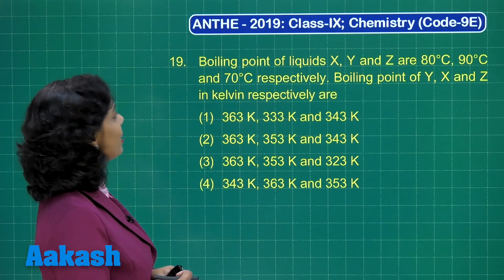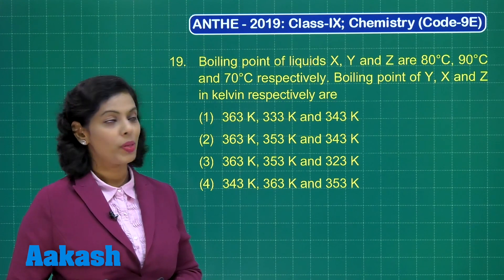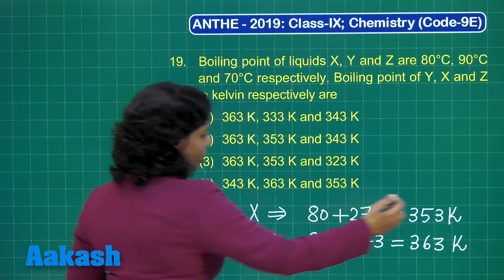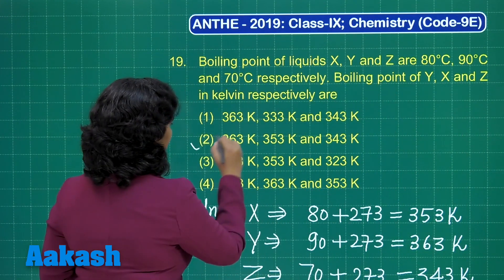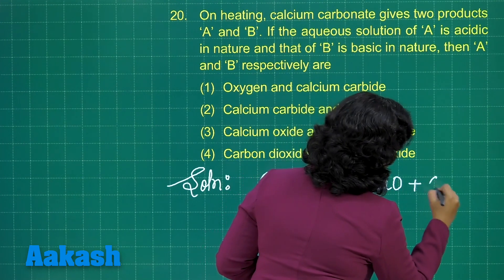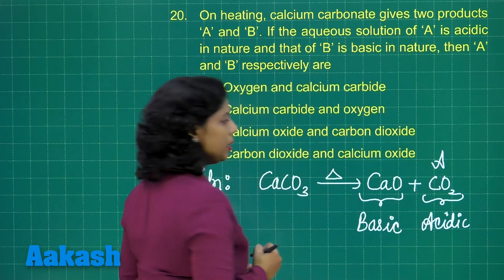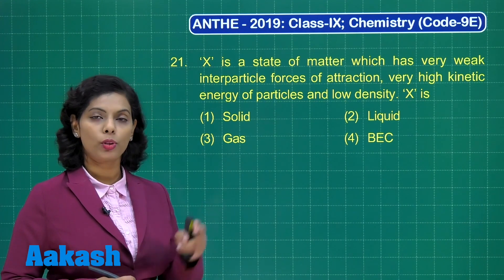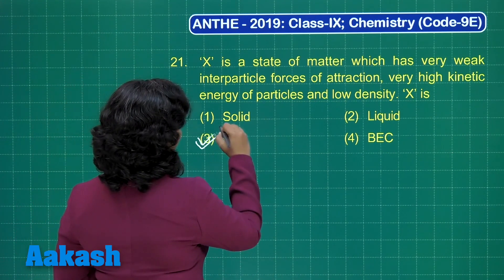ANTHE 2019 9th CLASS CHEMISTRY CODE 9E Q 19 to 21